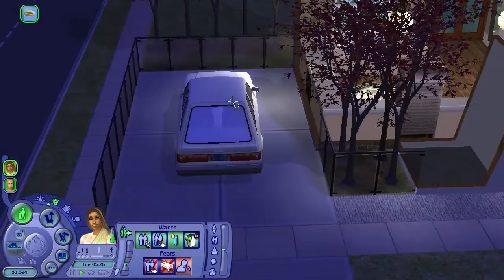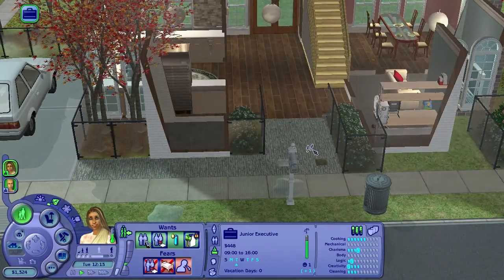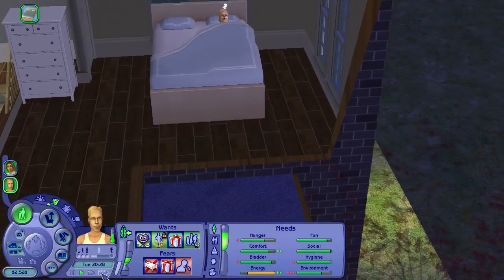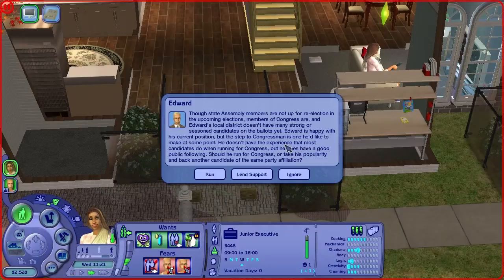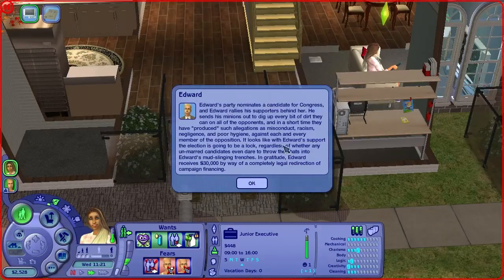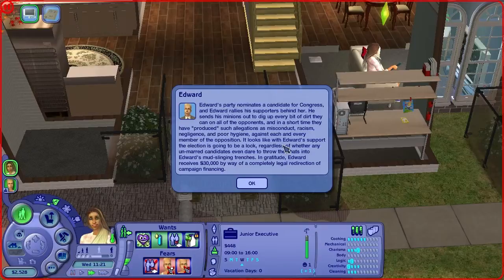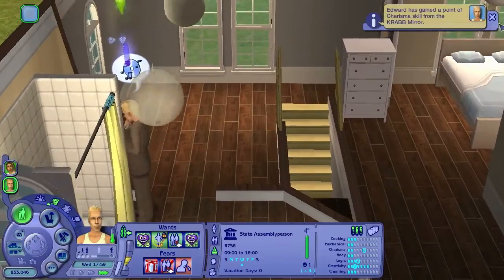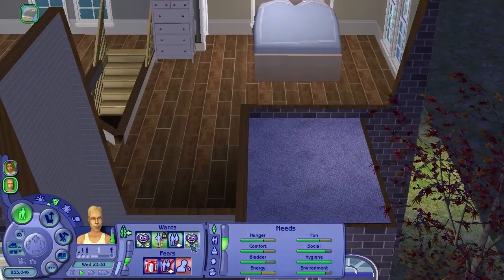Let's Play The Sims 2 Part 4- BABIES!!!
What Happened-

My Music.ly- @payneg18